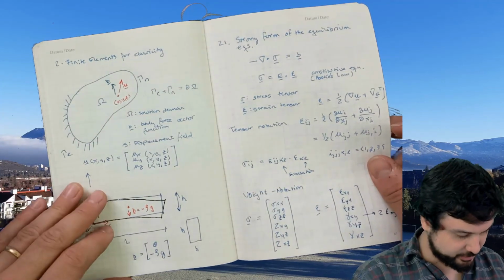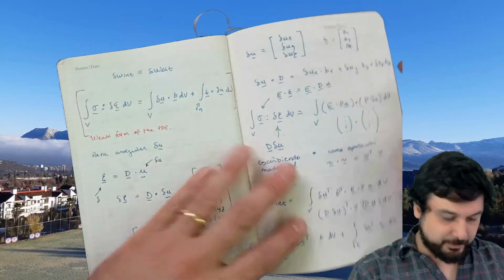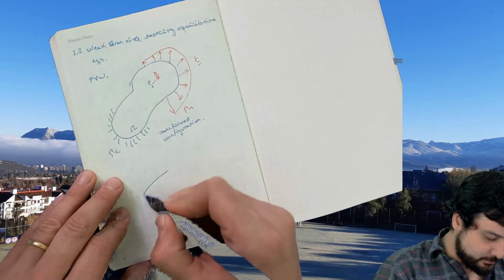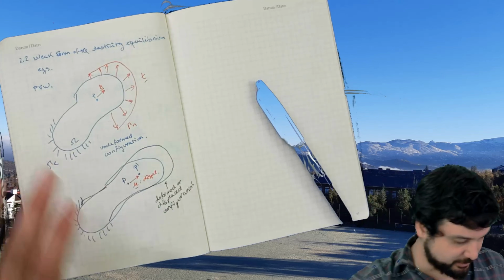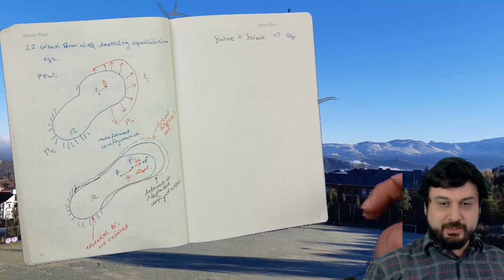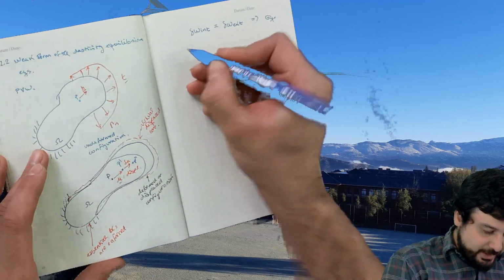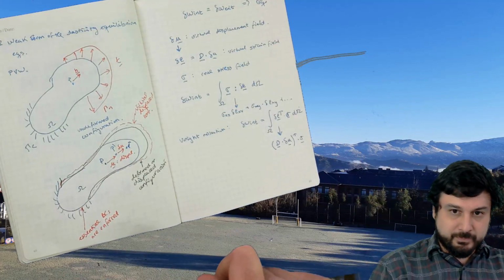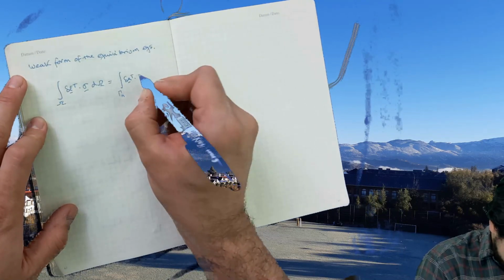Ch 2 | FEM for Elastic problems. | 02 | Weak form of the equilibrium equation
In this video, part of my course on Finite Elements, I derive the weak form of the elasticity equilibrium equations from which finite elements can be derived.

Hang in there, its quite a ride.